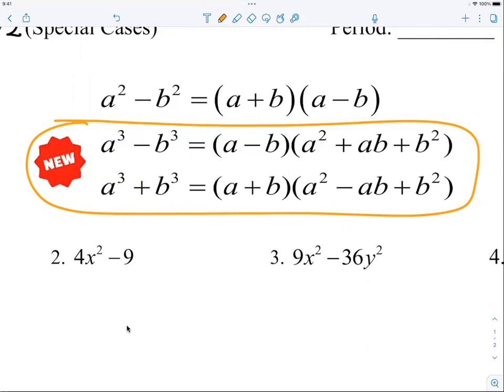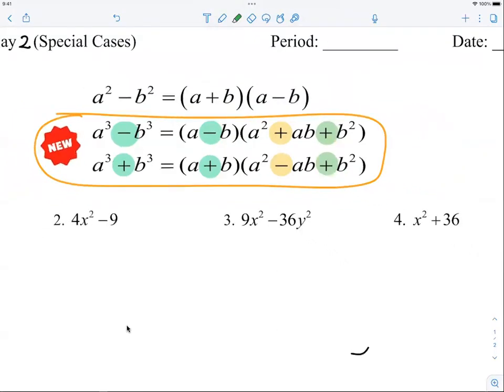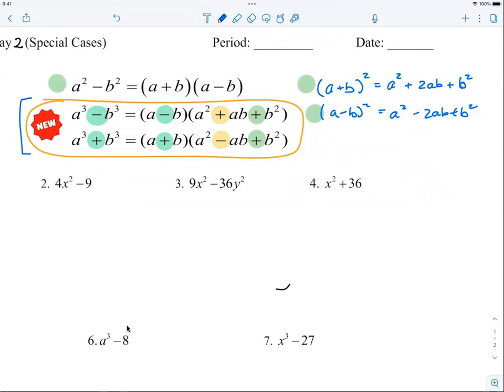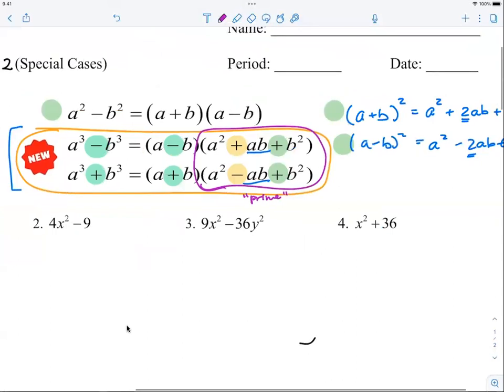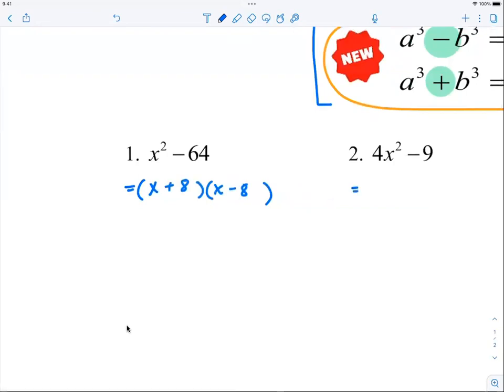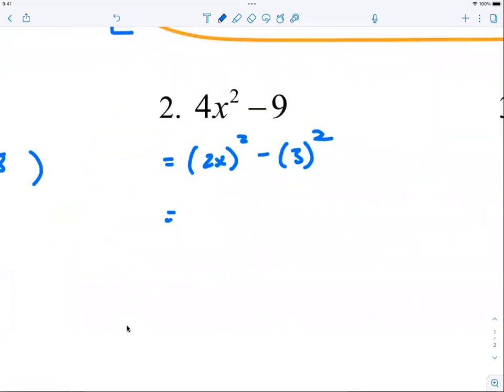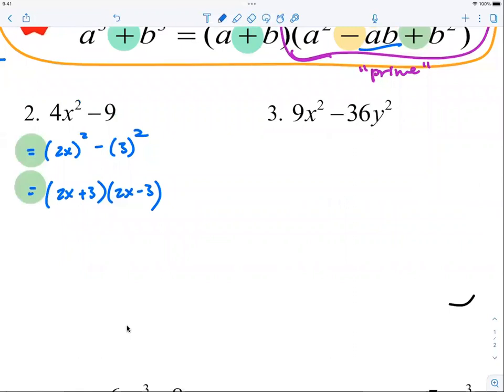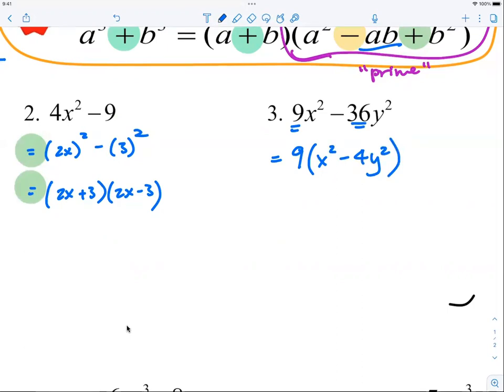[Alg2] Factoring Perfect Cubes - Introduction and Review